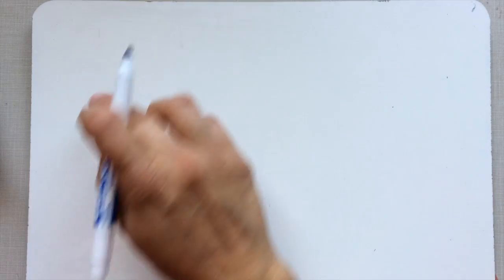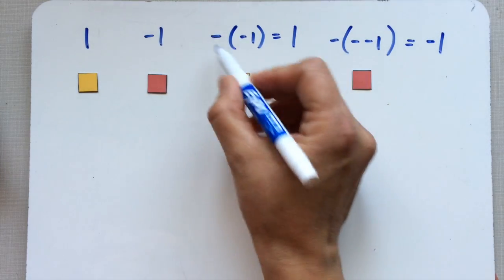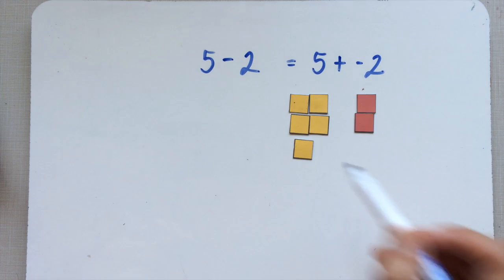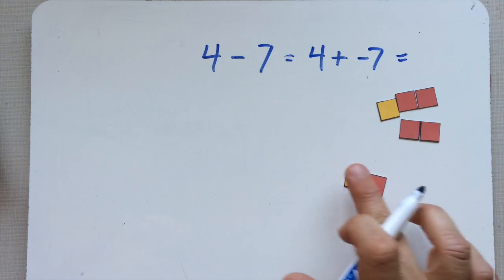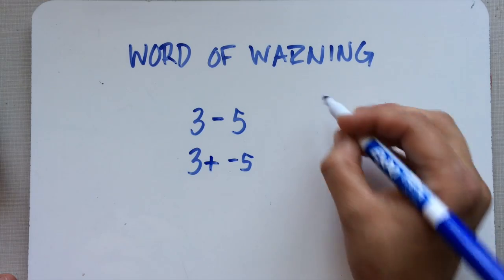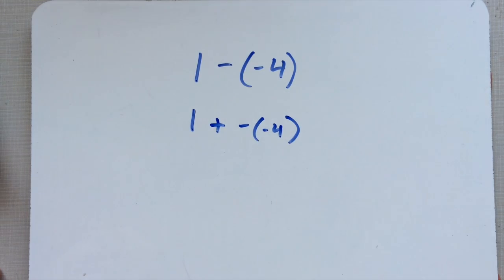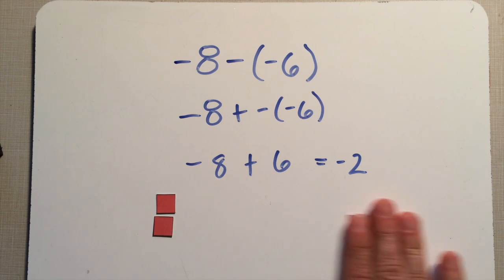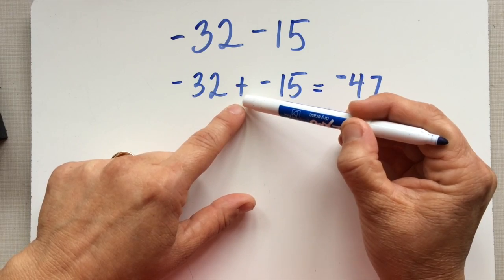Algebra Tiles lesson 2: subtracting positive and negative numbers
This video is about using tiles to understand subtracting positive and negative numbers